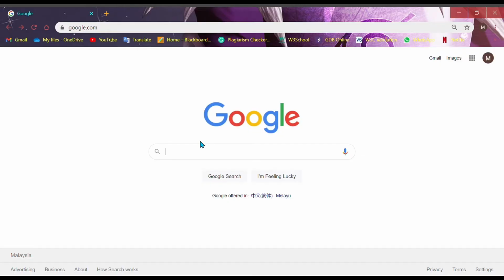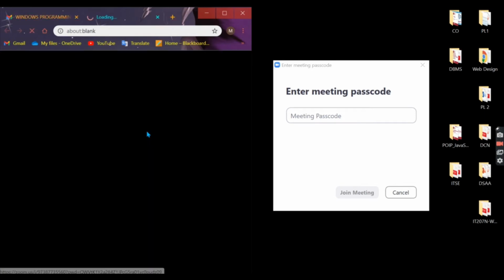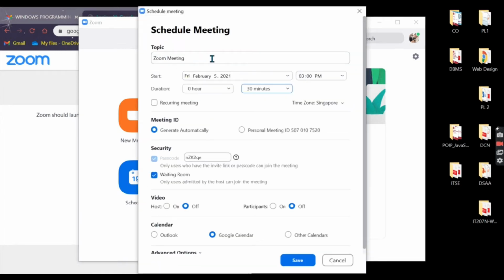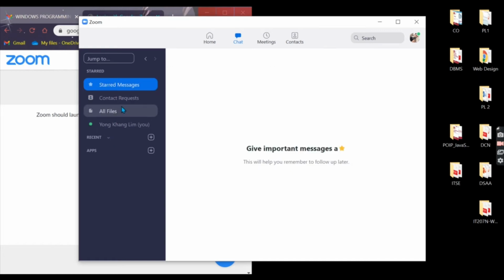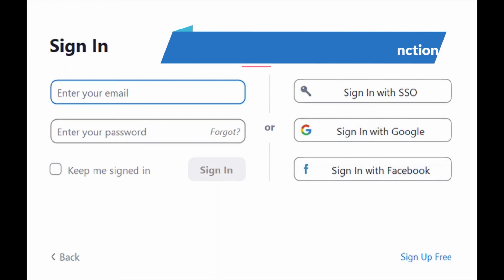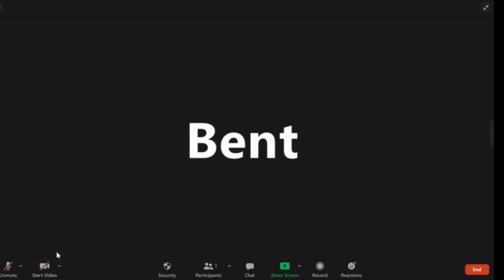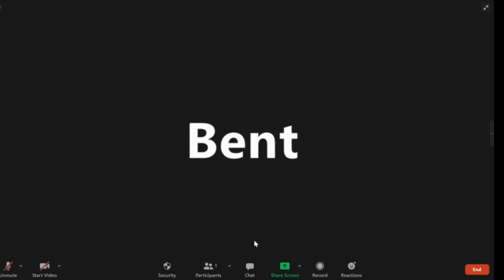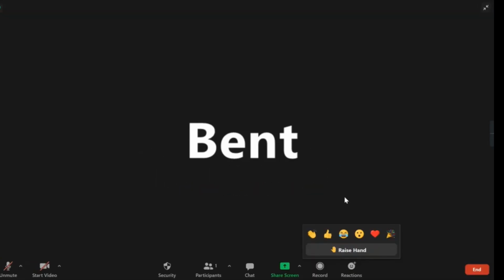How to use Zoom and the features in Zoom [Zoom Tutorial]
Living out loud and stay Healthy